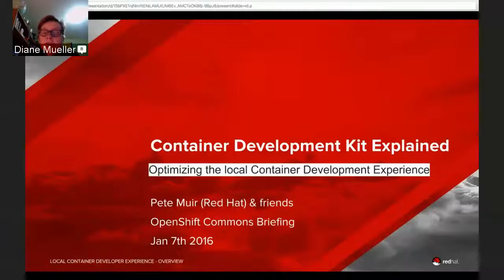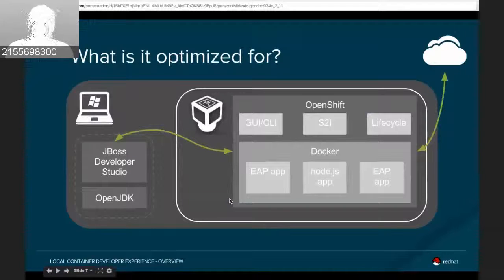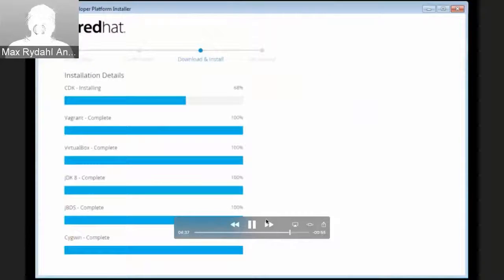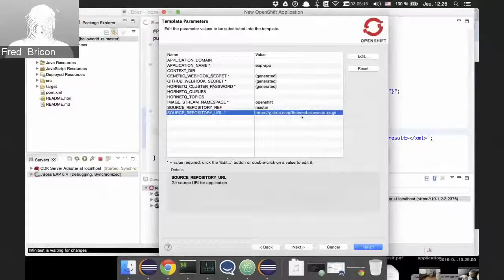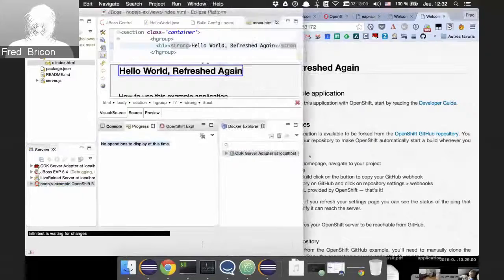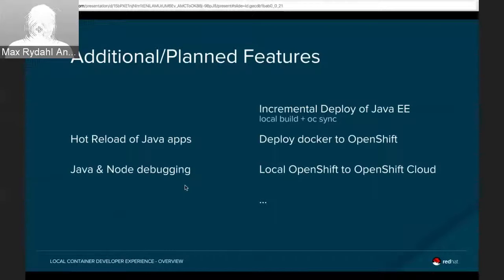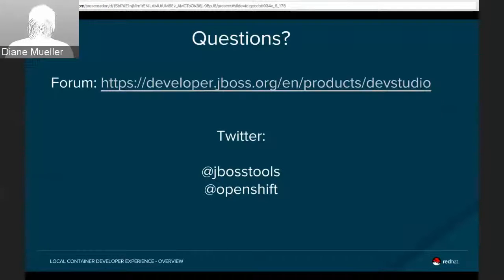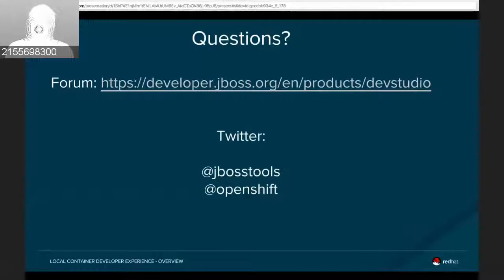OpenShift Commons Briefing #26: Container Development Kit explained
In the first briefing of the year, Pete Muir from Red Hat and other members of the CDK project, will give you a thorough view of what the Container Development .

In this briefing Stephen Watt, Chief Architect of the Emergent Technologies group at Red Hat, will give you an intro to the state of the art of the storage within .

Michael Sage, from BlazeMeter, will lead the conversation around Continuous performance testing and will show you one way to meet the high expectations .